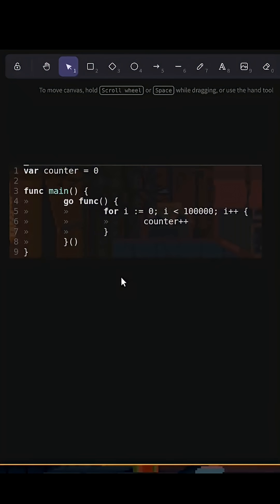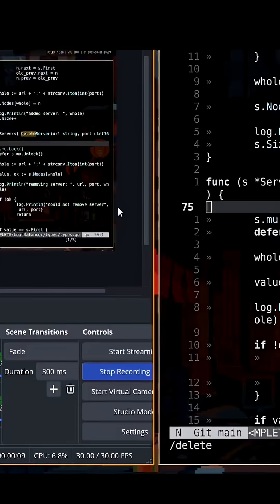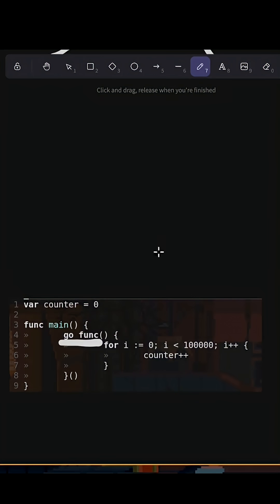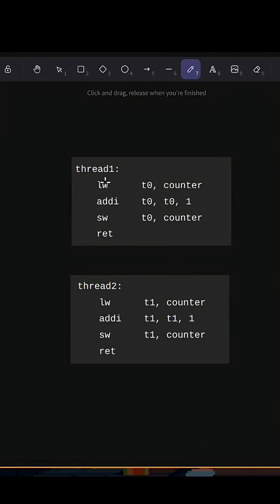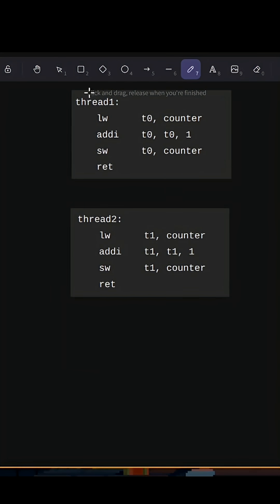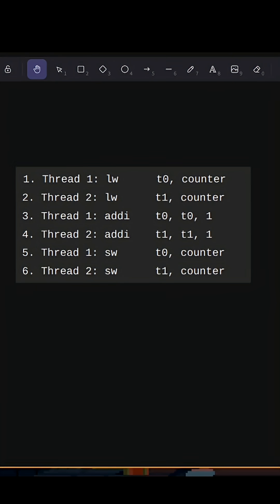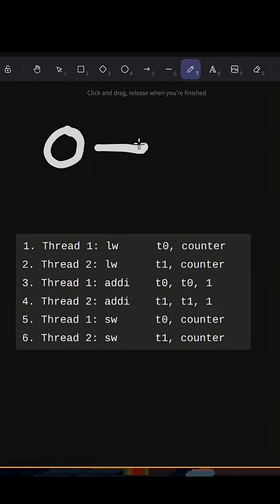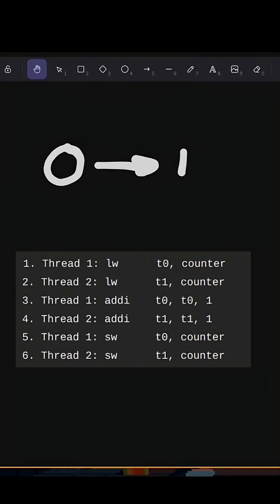why we need mutexes